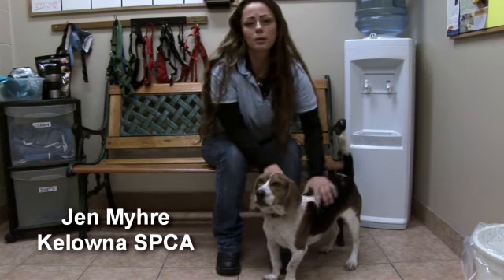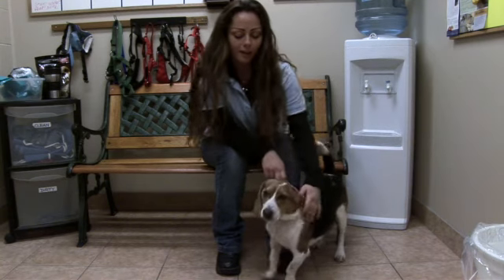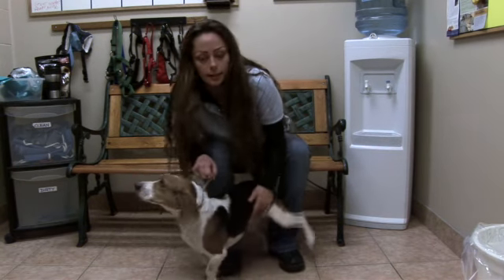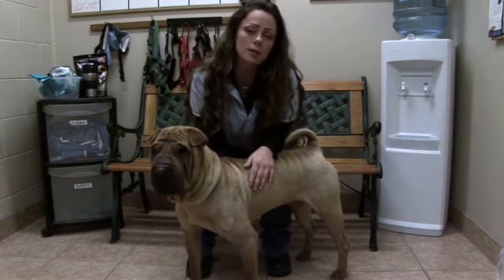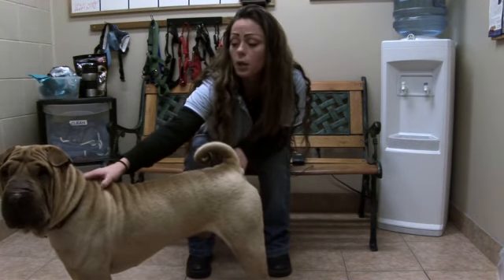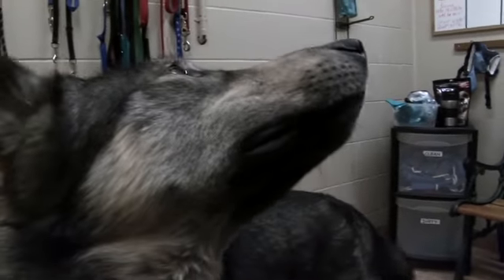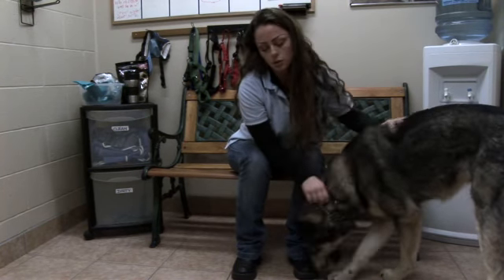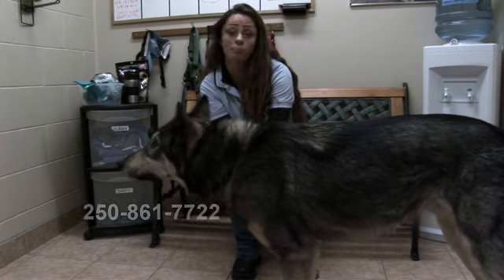Kelowna SPCA adopt-a-pet feature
Three dogs up for adoption